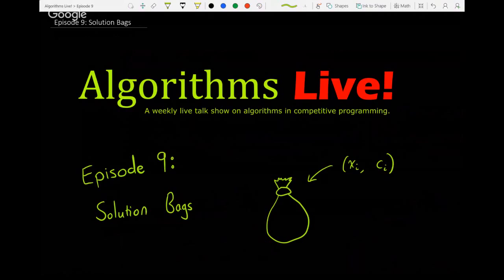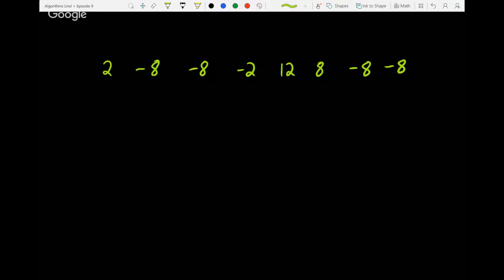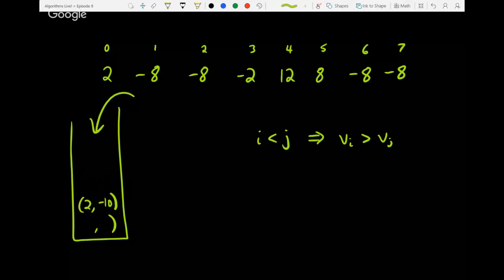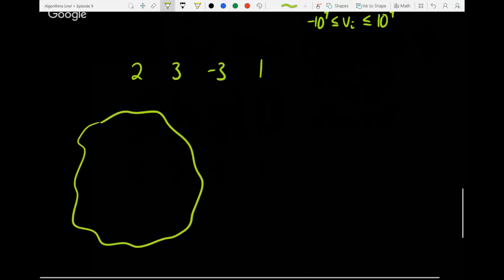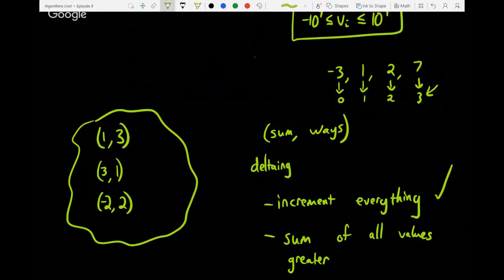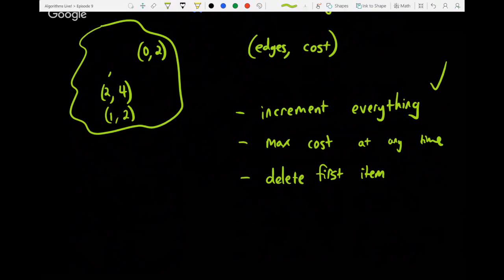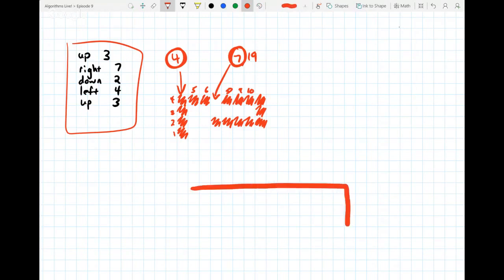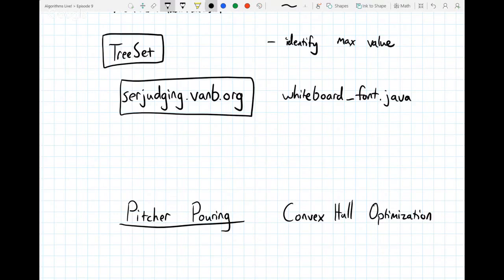Episode 9 - Solution Bags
This week's episode will cover solution bags. This is an alternative way of thinking about dynamic programming that yields itself to optimizations using data structures. This episode is a precursor to the convex hull optimization technique.